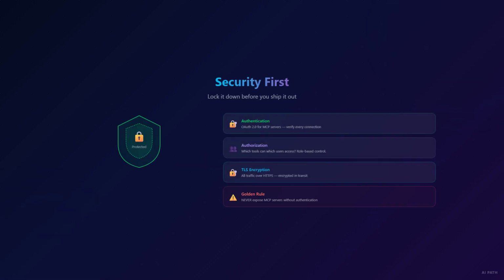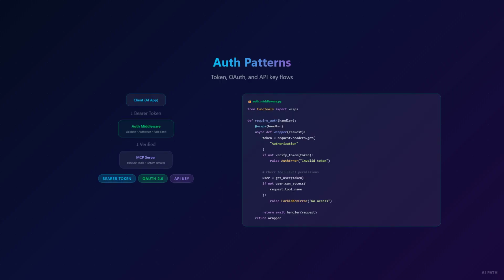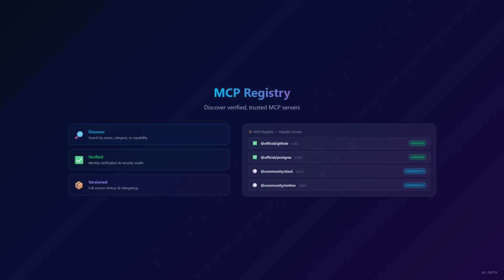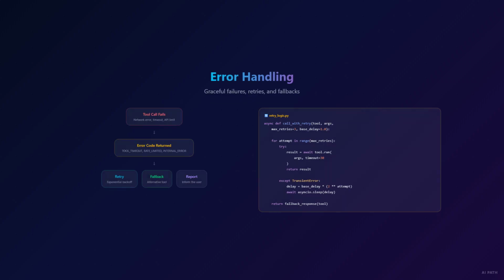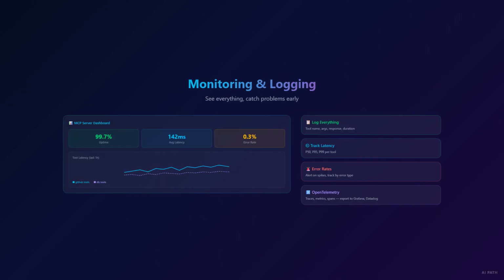MCP in Production — Security, Auth & Real-World Patterns | MCP Series Ep.5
Take MCP from development to production.

What you'll learn:
- Security: authentication and authorization patterns
- The MCP Registry for server discovery
- Error handling and resilience
- Monitoring and observability
- Real-world enterprise deployment patterns
- What's coming next for MCP in 2026